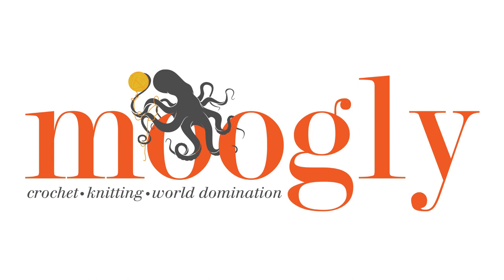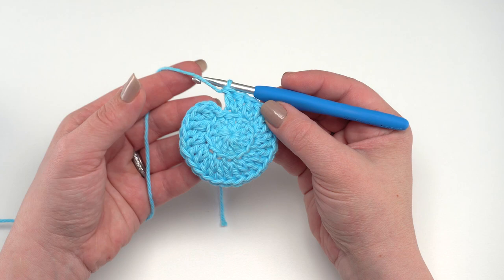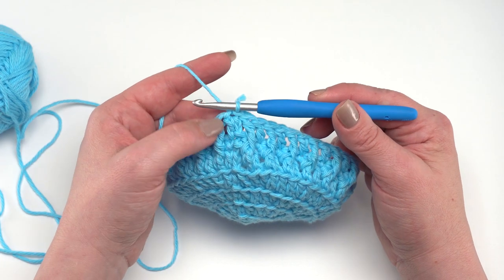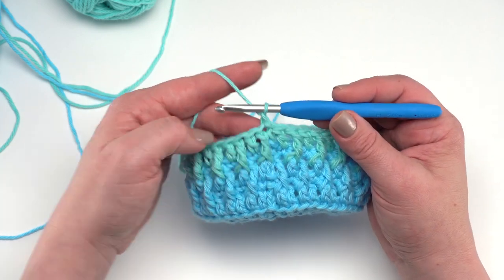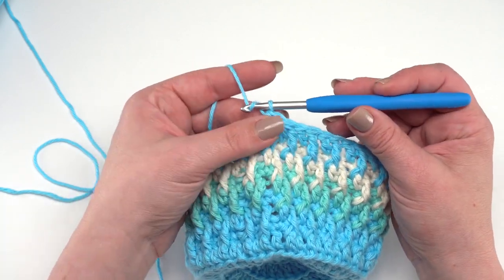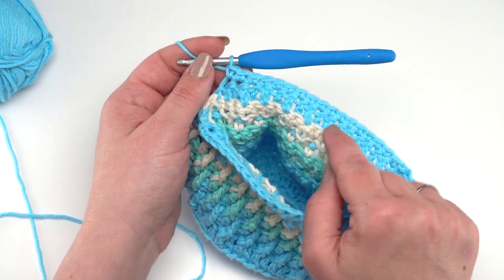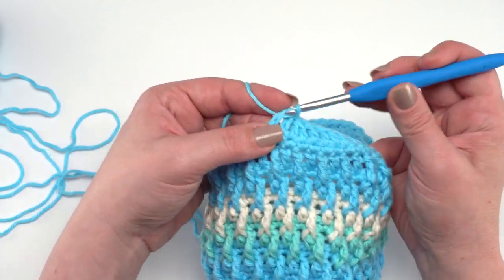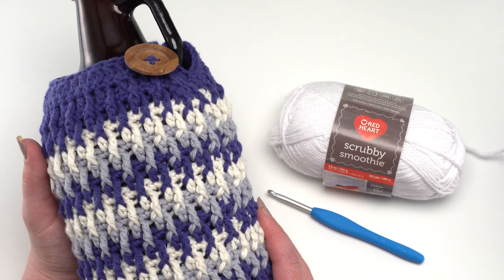How to Crochet: Beer Growler Cozy (Right Handed)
Here's how to crochet the Beer Growler Cozy! Get the supplies, written pattern and video tutorials